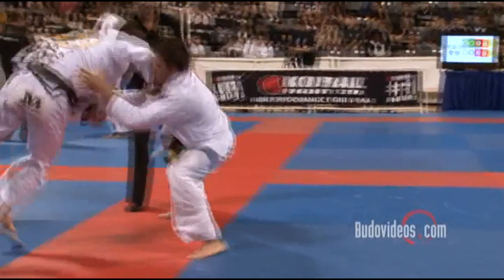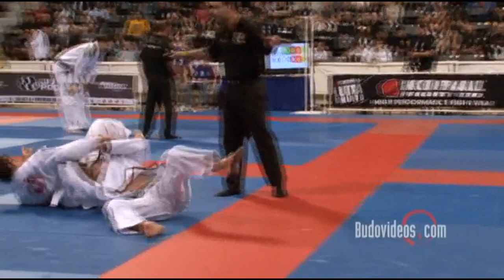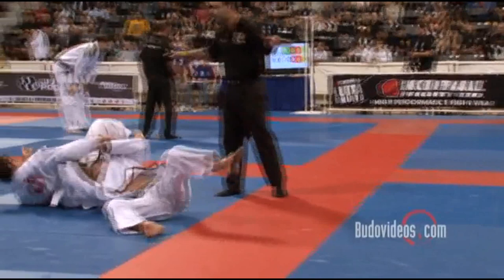2009 Mundials - Best Moves - Claudio Calasans